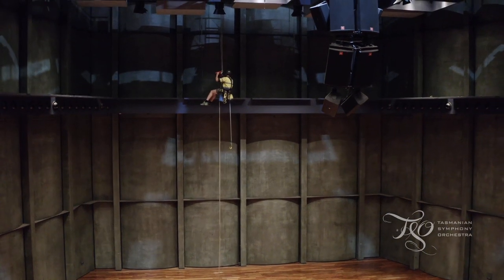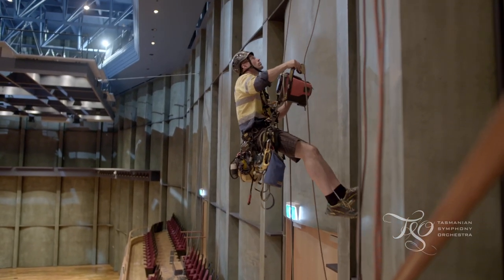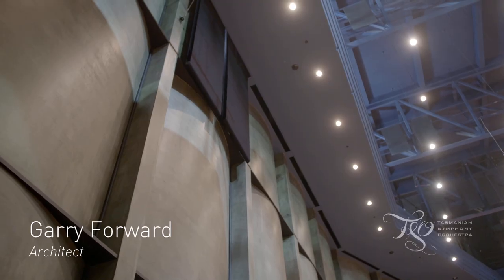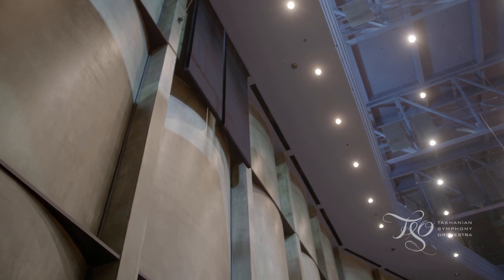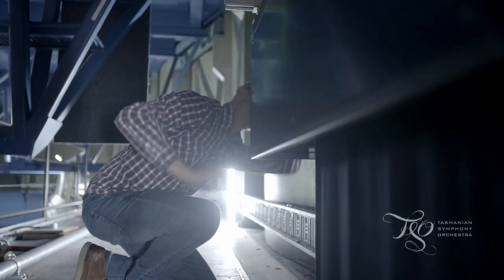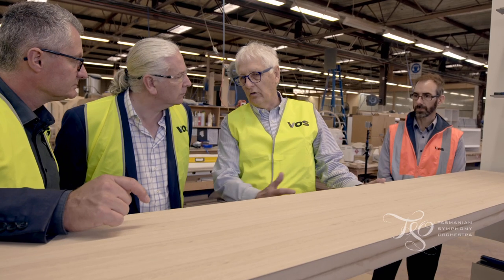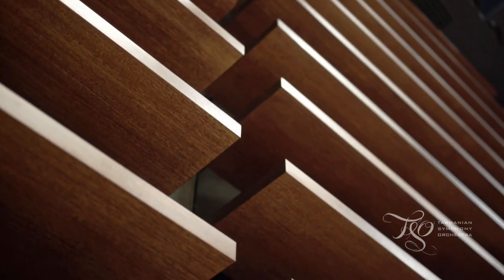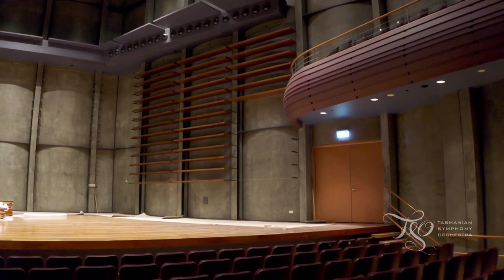TSO Federation Concert Hall Acoustics Project - Introducing Tasmania's Concert Hall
Our 2020 season may have been cancelled, our stage dark and our seats empty, but we’ve been busier than you know. We bring you our latest TSO mini-series, the Federation Concert Hall Acoustics Project; re-introducing Tasmania’s concert hall. Improved acoustic design means an enhanced experience for both the audience and our musicians.

In this introduction, Tasmanian Symphony Orchestra CEO Caroline Sharpen speaks with TSO Technical Coordinator Ian Wollstein, Architect Garry Forward & Acoustician Andrew Nicol.

We can’t wait to welcome you back to our world-class concert hall soon.

With thanks to:
Hotel Grand Chancellor Hobart
Sustainable Timber Tasmania
Spidertech Pty Ltd

Videography:  Caleb Miller for Mac40 Media, Hobart